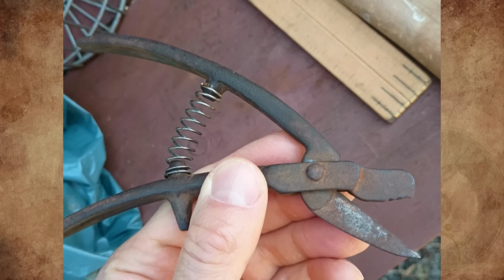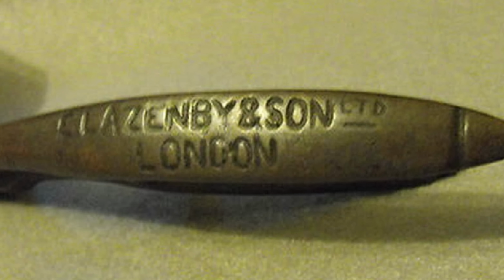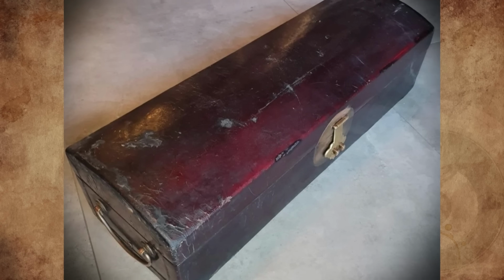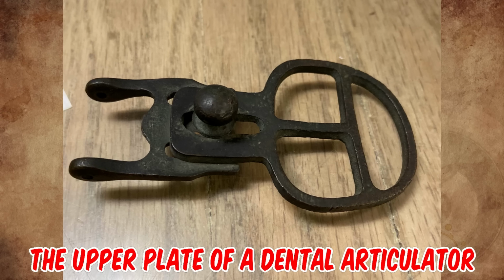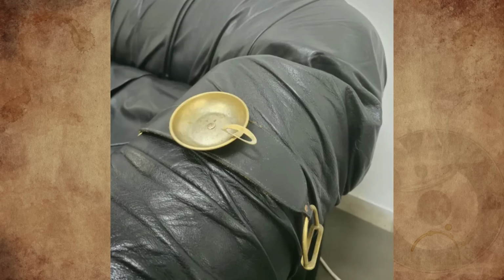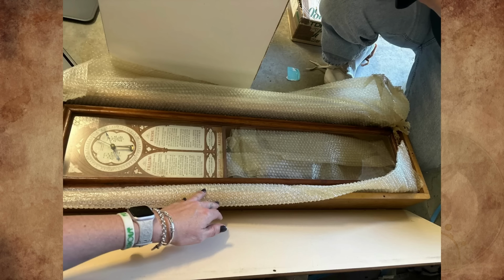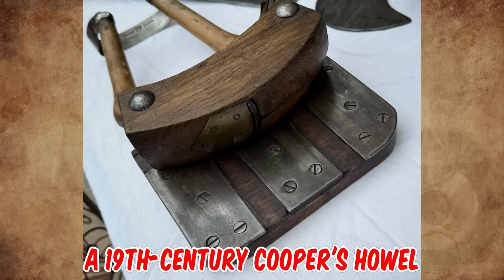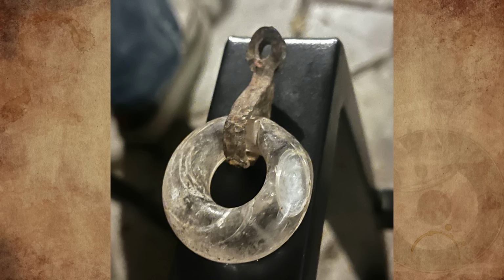What Is This MYSTERIOUS Antique Cast Iron Footrest Thing And This Small Brass Key-like Thing?